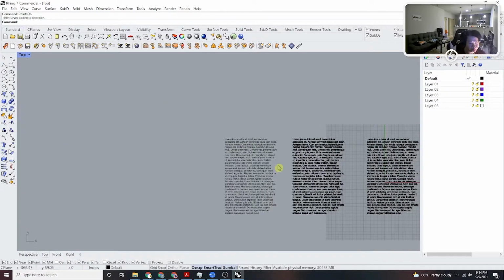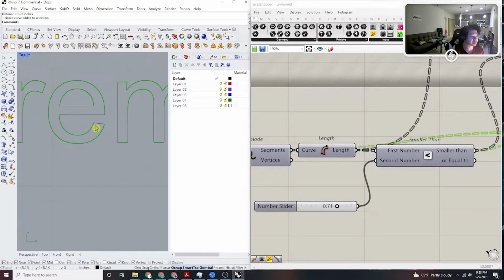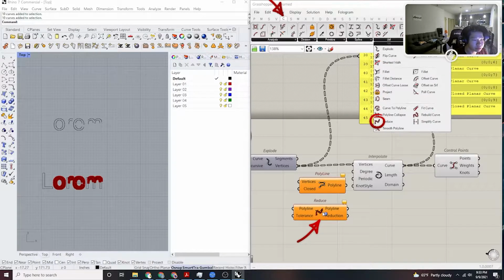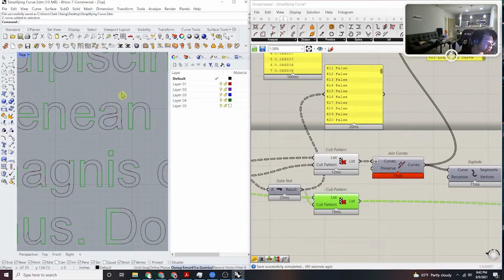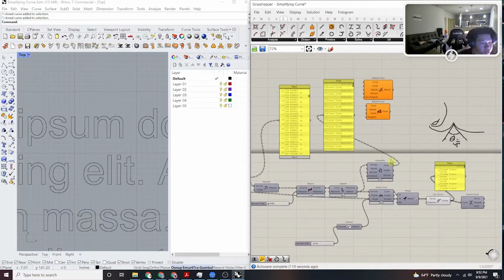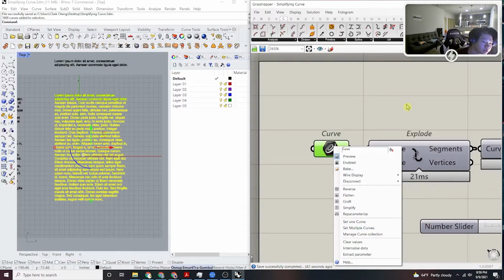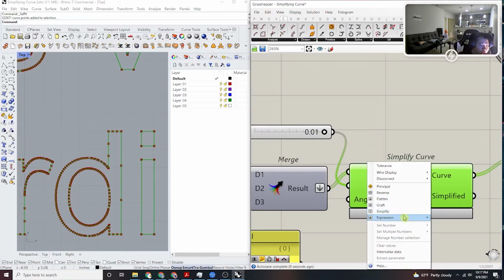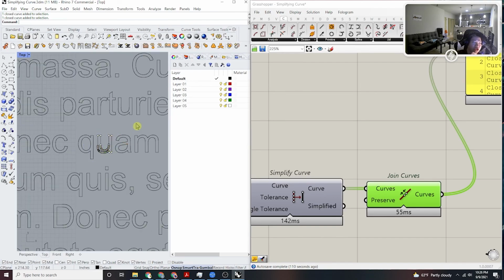Simplifying Curves | Grasshopper Tutorial